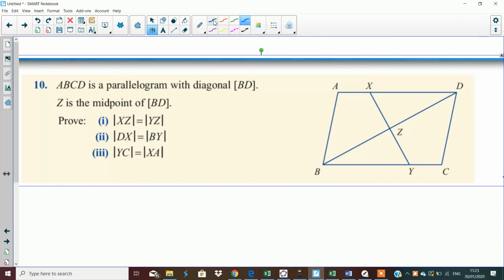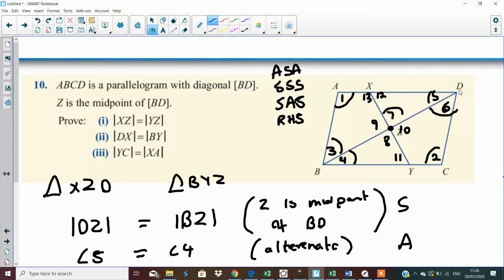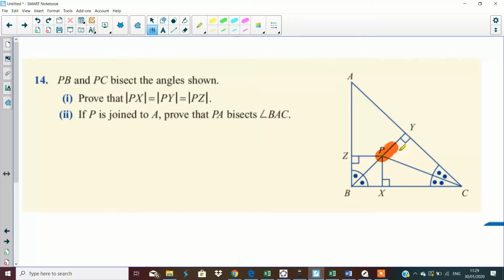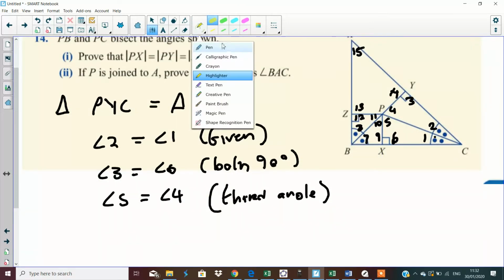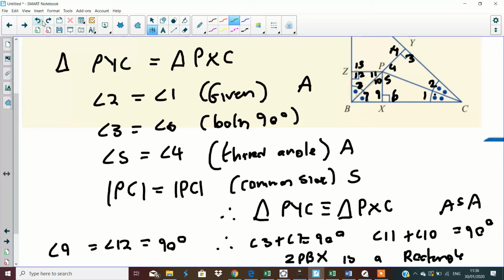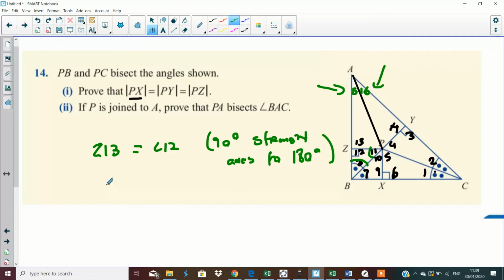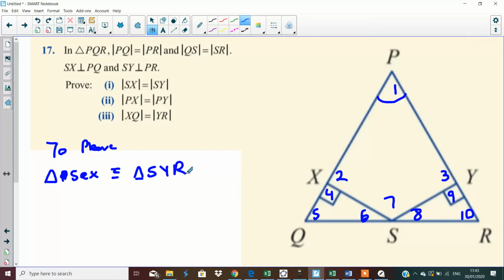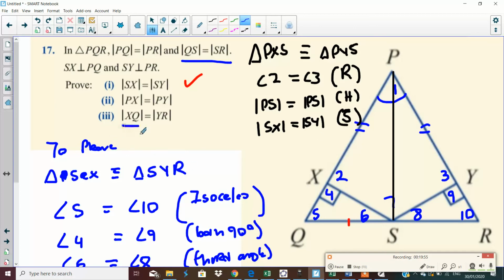3 hons 24 1 q10q14q17